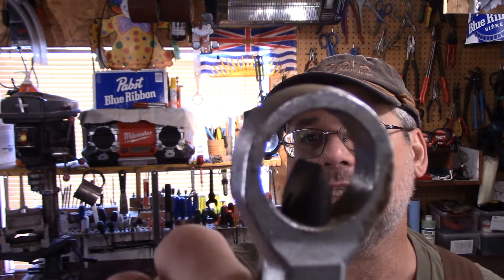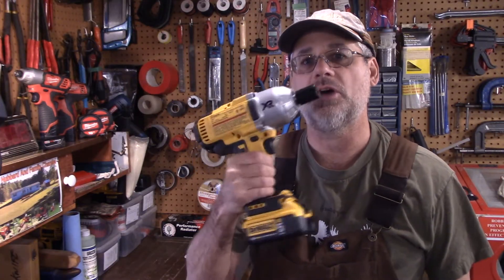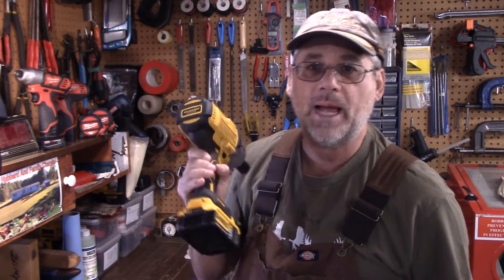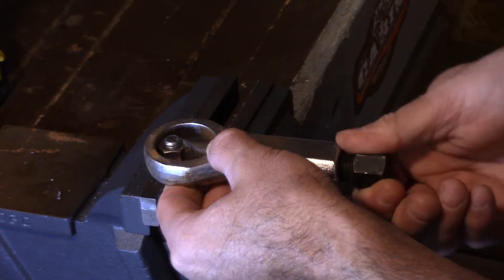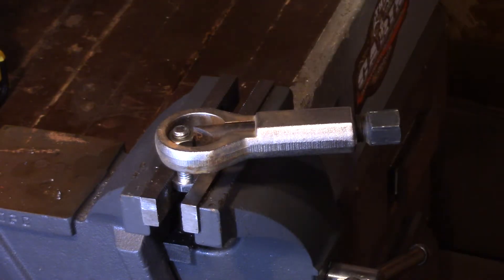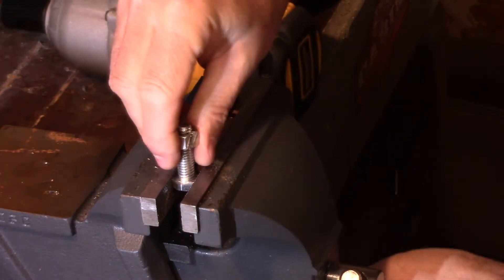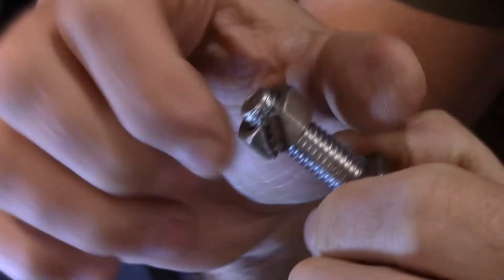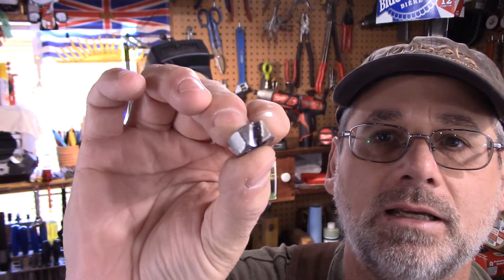DO NUT SPLITTERS REALLY WORK REVIEW - HOW TO REMOVE RUSTED OR ROUNDED OFF NUTS THE EASY WAY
This is a basic nut splitter and there are many styles and price ranges  for  every application. This value nut splitter seems to work fine for the few times I have needed it but i'm glad I had it . Cheers